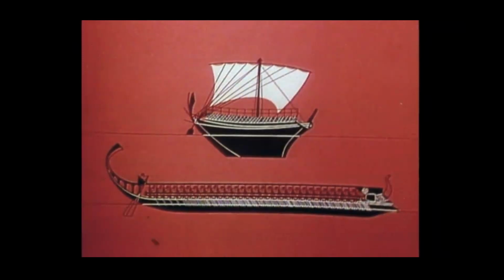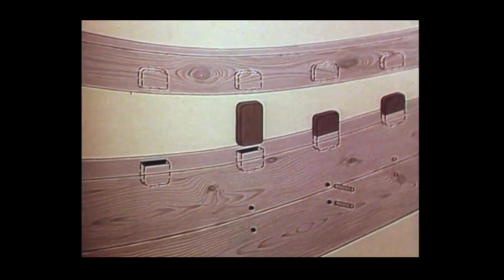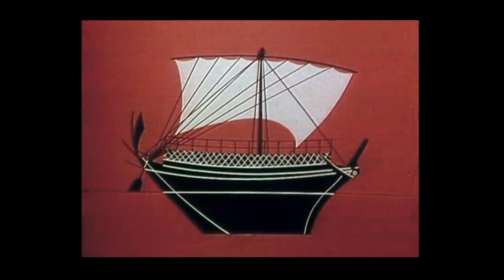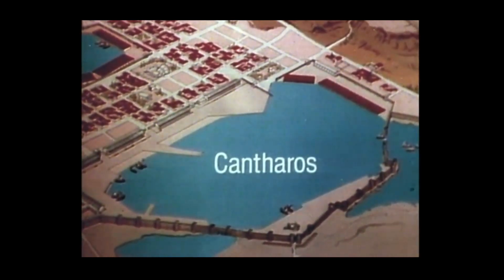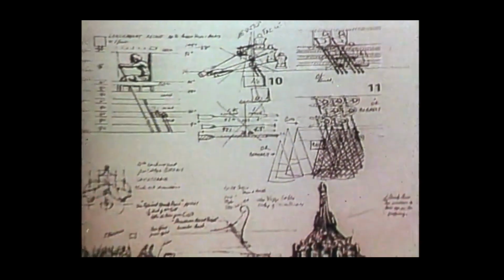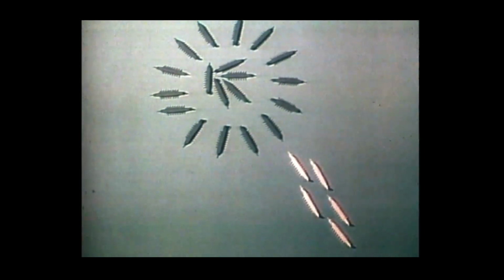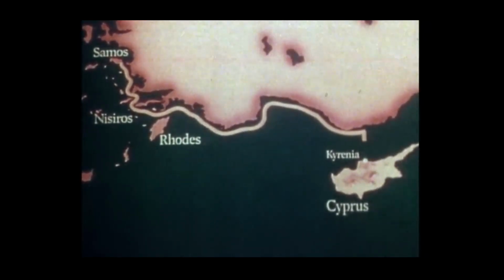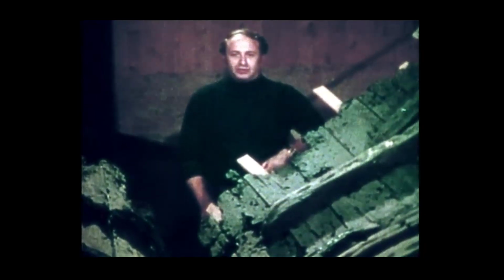[Documentário Retrô] Ship, sand and sea Faring Greece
Ship, sand and sea   Faring Greece

Navegação Grega antiga